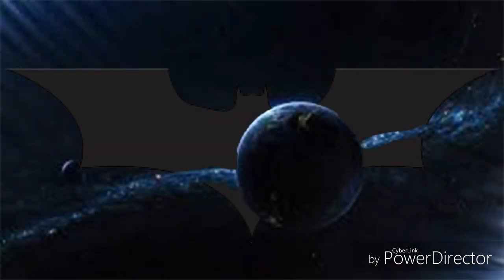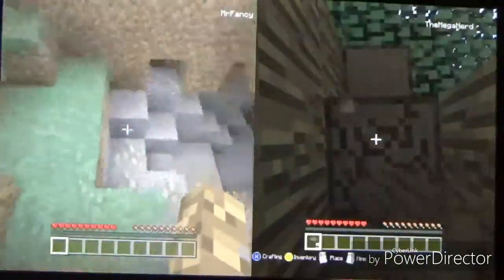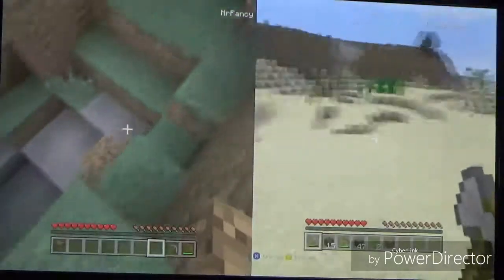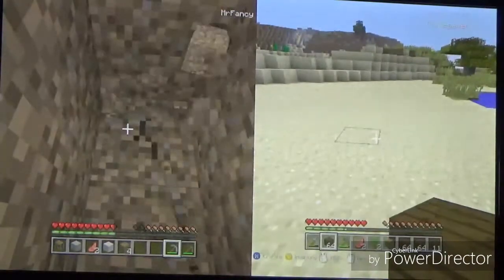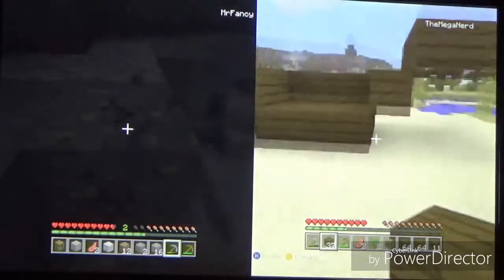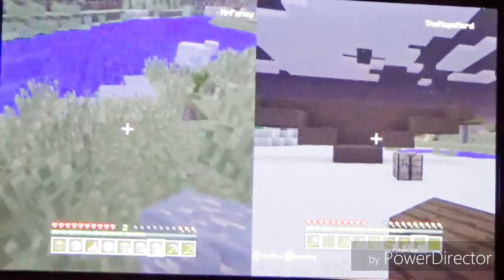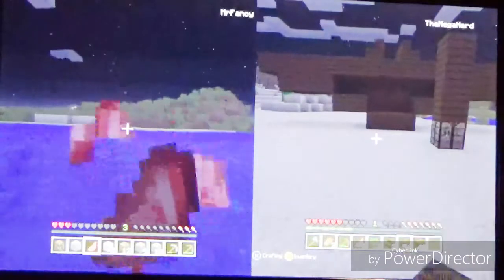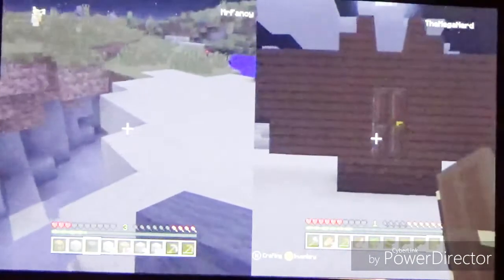Batcraft #1: The Bat House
Welcome to the very first episode of Bat Craft!!! In this video Mr. Fancy and I start a new series that we both will enjoy doing. We start are own minecraft survival game and I build the bat house